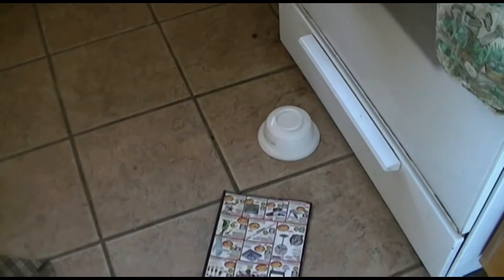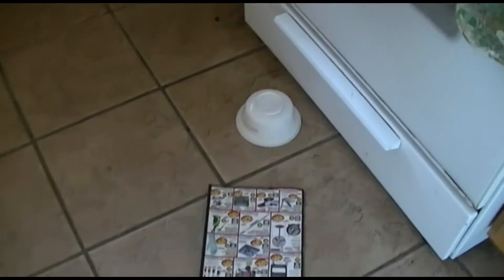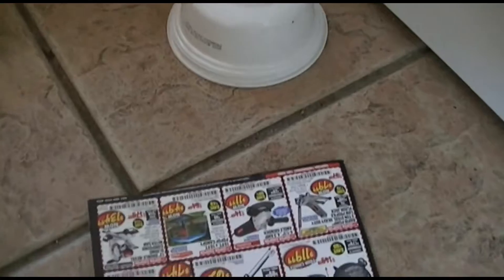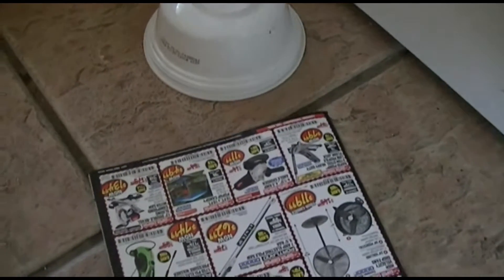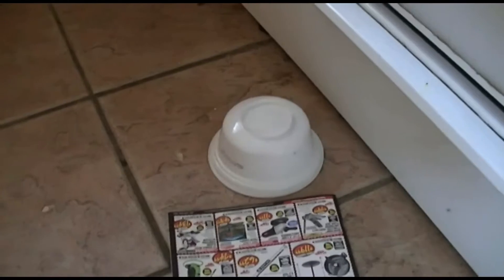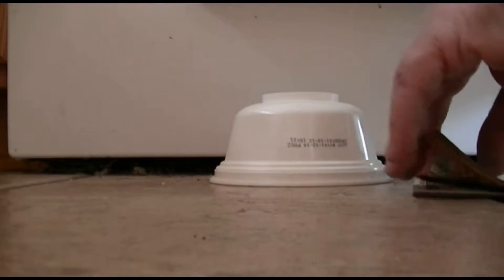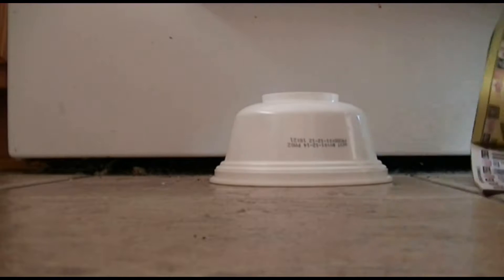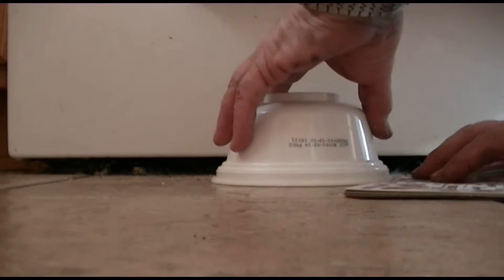Lizard in my Kitchen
I saved another lizard.  This time it was in my kitchen